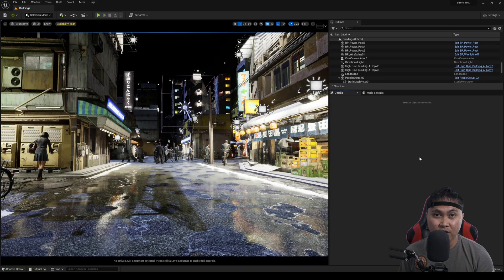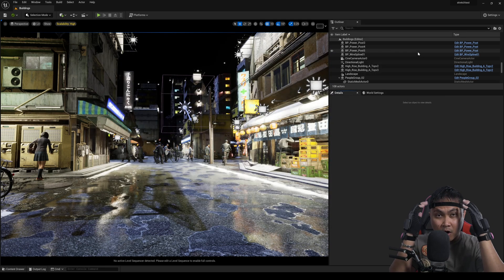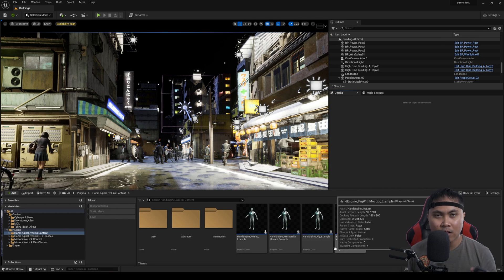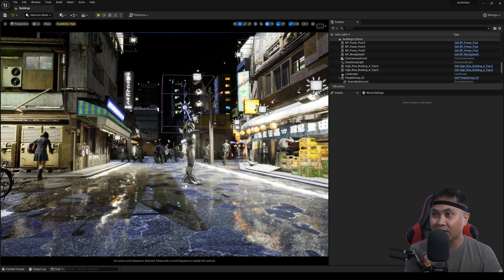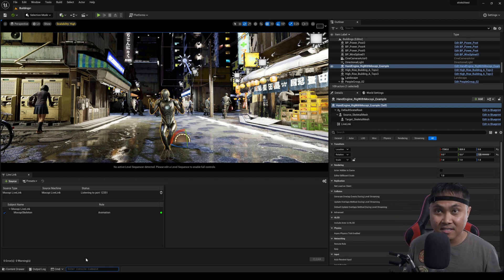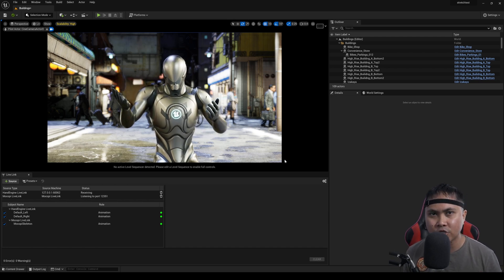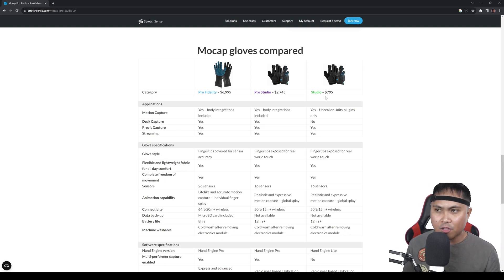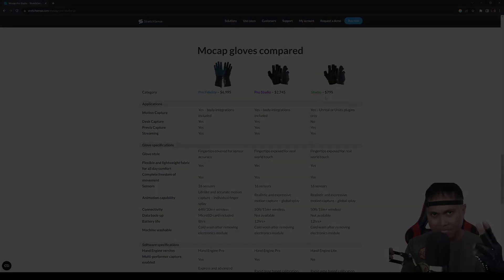Unreal Engine 5.3 Vtuber For Broke People